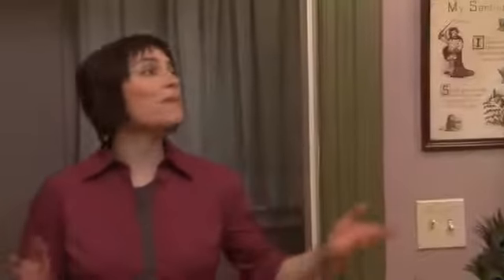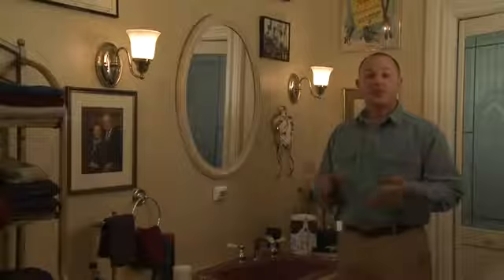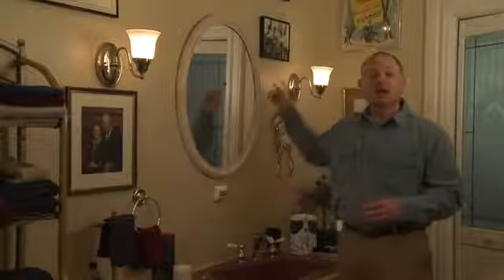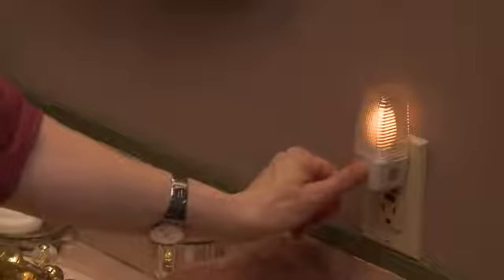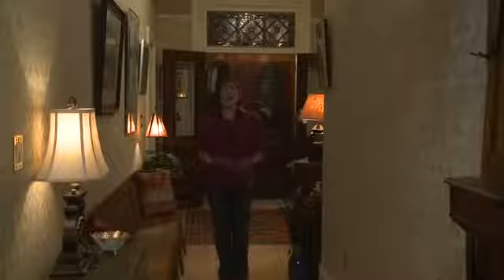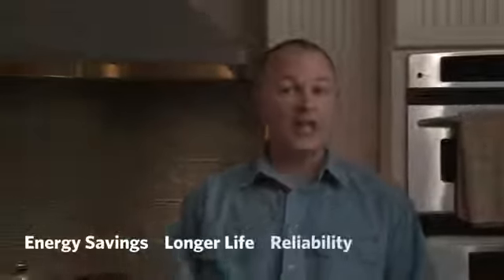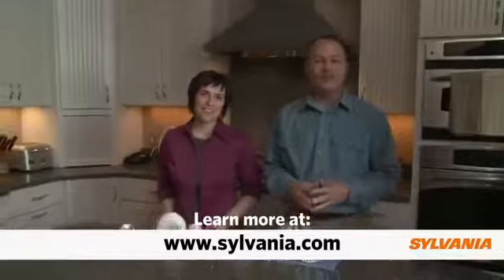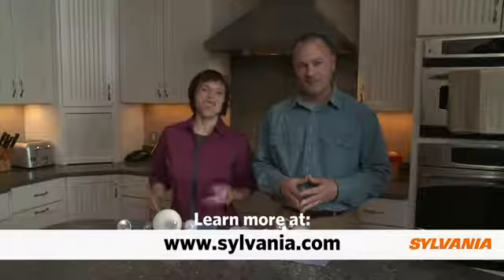Home Lighting Upgrades - Bathroom Lighting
Have a lighting plan. This video gives you some tips and tricks to evaluate the kind of light you need in different areas. OK, this ideas were good, but who was their decorator?